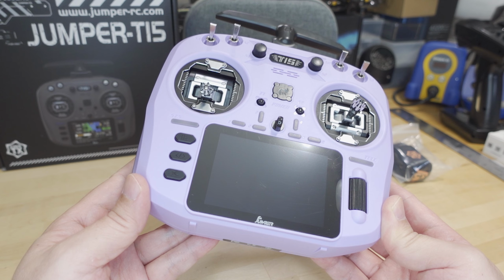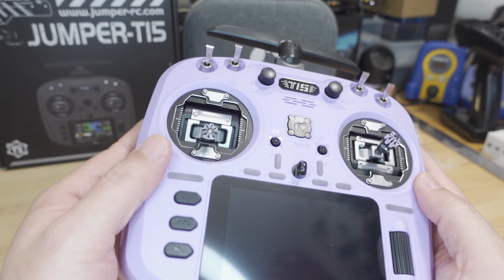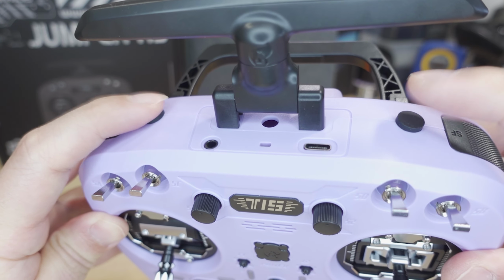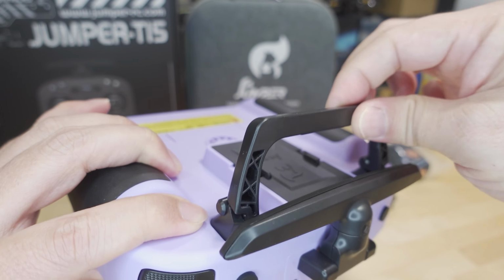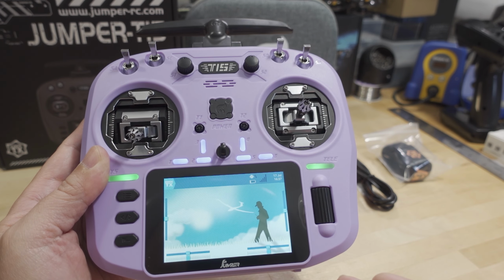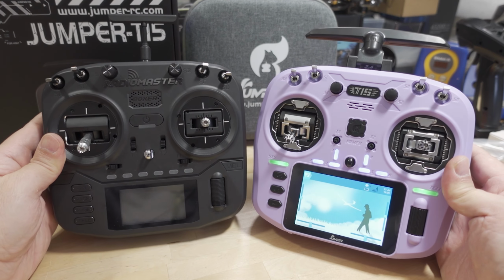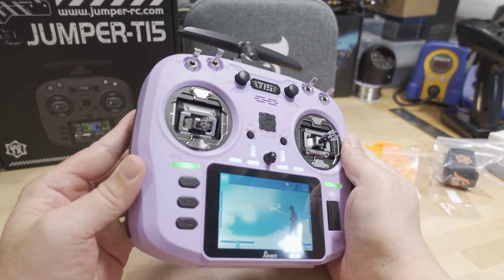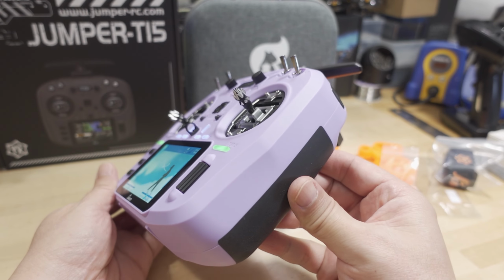Jumper T15 ELRS EdgeTX Radio Review 📡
🛒 Jumper T15 ELRS EdgeTX Radio

Toys Hobbies and Robot：BGRCNew11  11%OFF (new customer)
RC Drones ：BGRCDrones6    6%OFF
RC Parts ：BGRCParts8     8%OFF
Eachine ：BGRCEachine    10%OFF

Bitcoin - 12Y5vysDMvgqX4Z7h7iRTsgwWoCNwv9MPs
Ethereum - 0xD8f3758678F3d93539F804e36811f0A04B0D047F
Litecoin - LcyGPS2f3NZxWU6BRkCJ5qdk1zV6jUCtn8